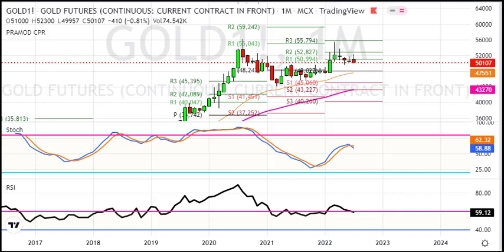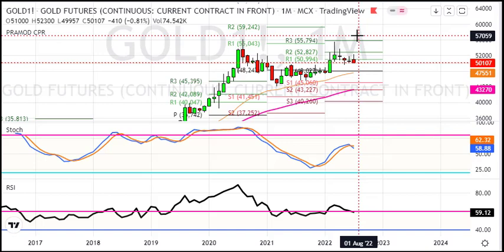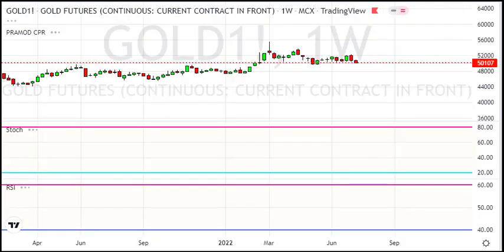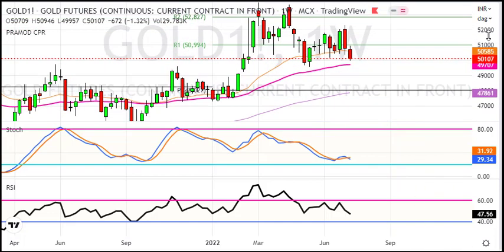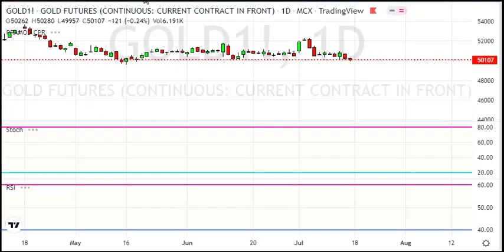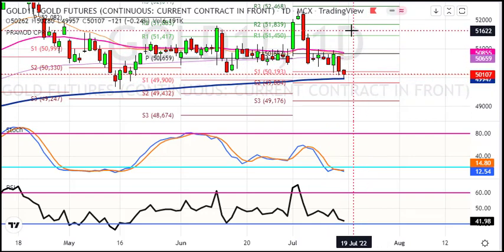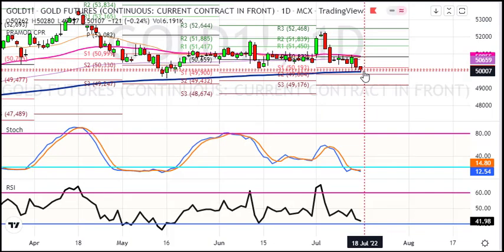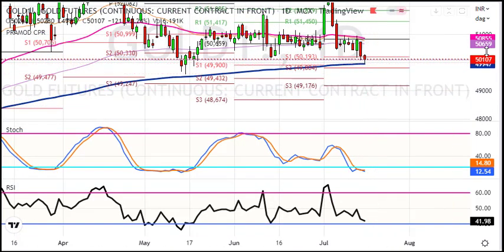Gold Weekly Analysis for 18 to 22 July 2022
1. Daily 1-2 Nifty Banknifty future tips
2. Intraday and Positional (2-3 days holding ) calls
3. 90% profit making accuracy with 1:2 risk reward ratio
4. must have capacity to maintain 3 Lakhs+
5. Expected monthly average returns are 75K to 80K
6. Charges 5k/monthly or 30k/yearly.

1. Daily 1-2 Nifty banknifty & stock Options tips
2. Intraday and Positional (2-3 days holding) calls
3. 90% profit making accuracy with 1:2 risk reward ratio
4. Must have capacity to maintain 50k+
5. Expected monthly average returns are 20K to 25k
6. Charges 3k/monthly or 12k/yearly.

1. Daily 1-3 calls in gold, silver, copper, crudeoil & naturalgas futures
2. Intraday and Positional (2-3 days holding ) calls
3. 90% profit making accuracy with 1:2 risk reward ratio
4. must have capacity to maintain 5-6 lakhs
5. Expected monthly average returns are 1 to 1.25 lakhs
6. charges 5k/monthly or 30k/yearly.

1. Daily 1-2 calls in rupee futures
2. Intraday and Positional (2-3 days holding ) calls
3. 90% profit making accuracy with 1: risk reward ratio
4. must have capacity to maintain 60k t 100k+
5. Expected monthly average returns are 40K to 43K
6. Charges 5k/monthly or 30k/yearly.

1. Daily 1-2 calls in NSE Stocks
2. Pure Intraday calls
3. 90% profit making accuracy with 1:2 risk reward ratio
4. must have capacity to maintain 50k
5. take each position worth 1 lakhs rupees
6. Expected monthly average returns are 20K to 25K
7. charges 3k/monthly or 12k/yearly.

1. Fix Returns (3 to 5% / Month).
•1 Months Prior intimation is required for Permanent closure.

2.High Risk Higher Return Account Management
•30:70 Profit Sharing basis.
• 10K Security Deposit (Refundable at end).